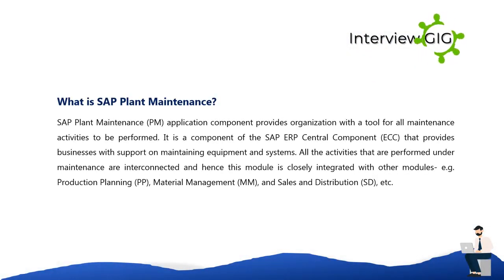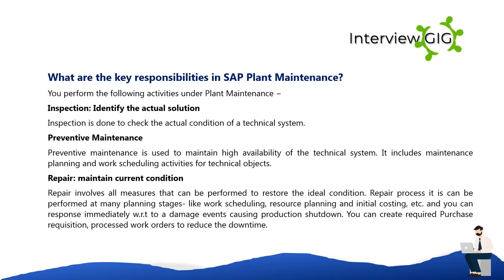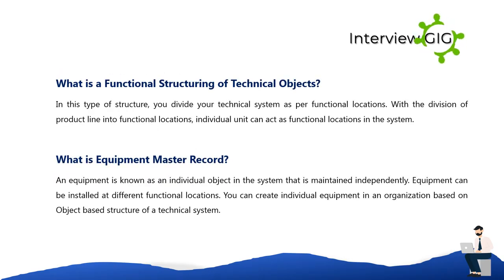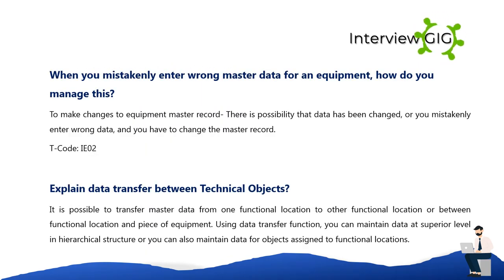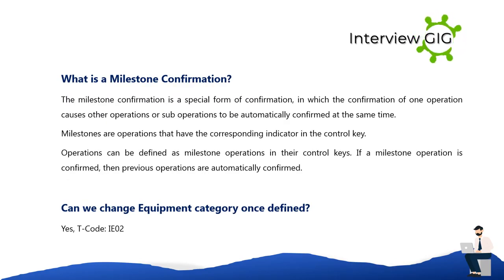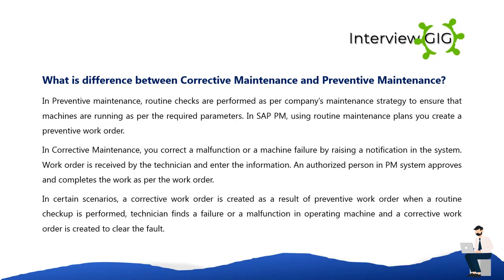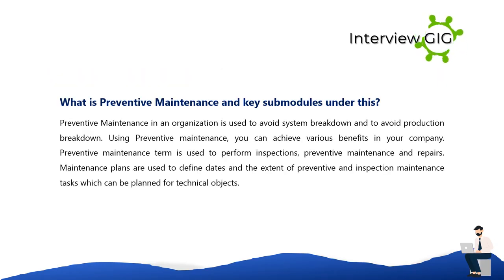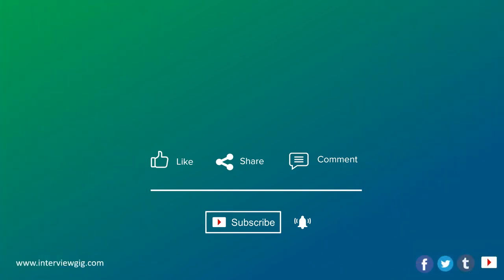SAP PM Interview Questions and Answers | SAP Plant Maintenance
SAP Plant Maintenance  interview Questions and Answers part-1 for freshers & Experienced  .

For SAP PM Part-2 :

Note : Pronounce that " S A P"
Not sap -sorry for the mistake.